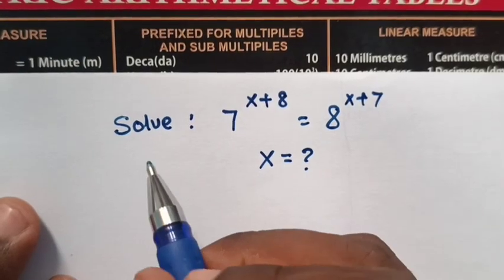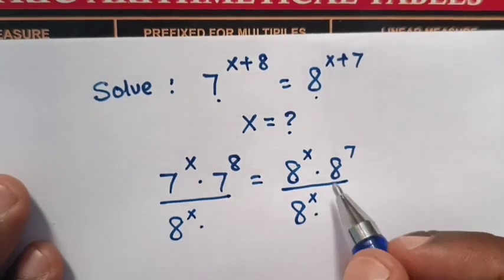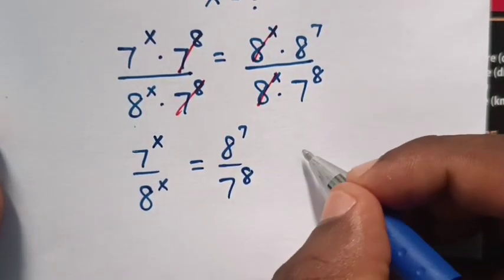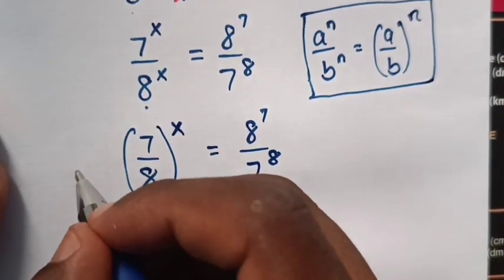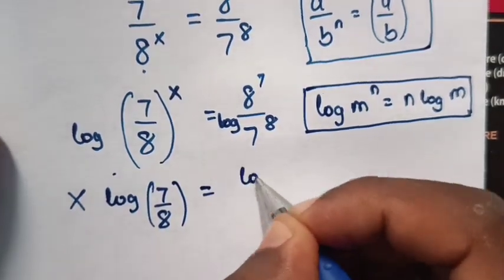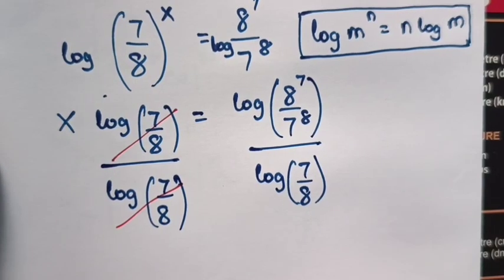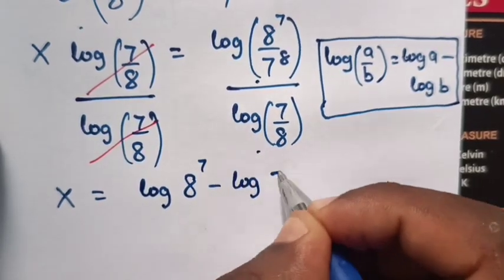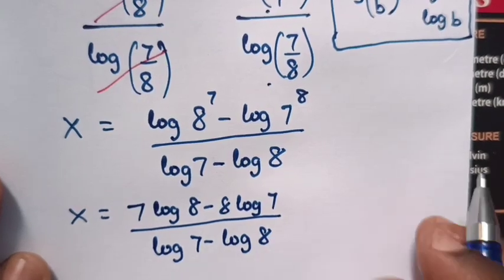Math Olympiad • How to solve this exponential equation?